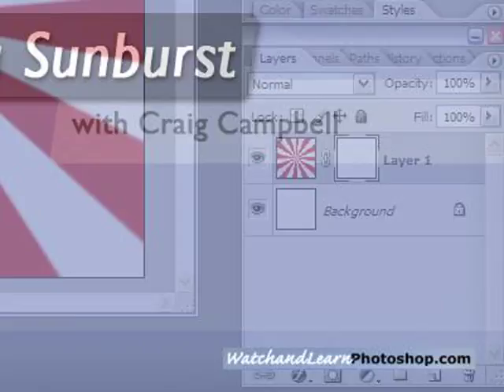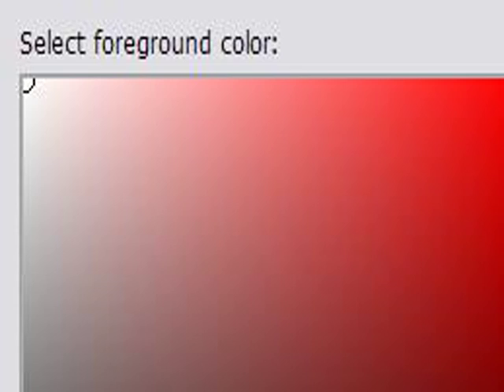PS_TandT_Vol_Five-16.swf